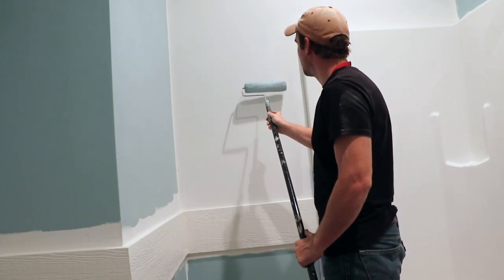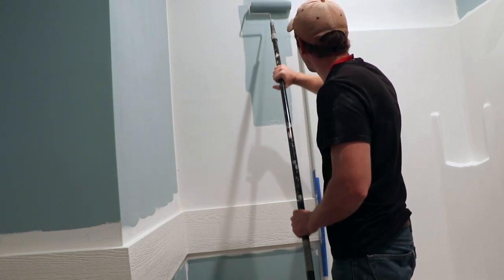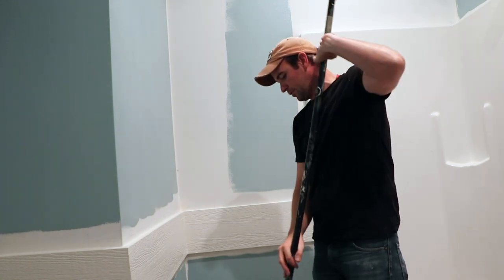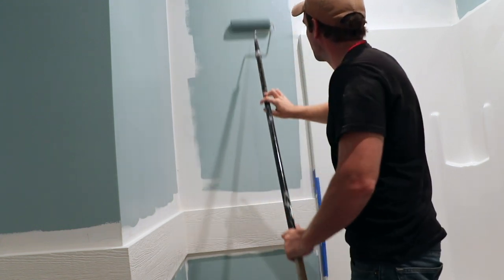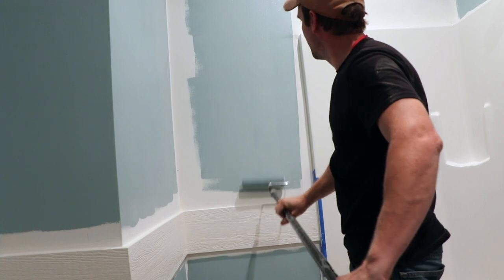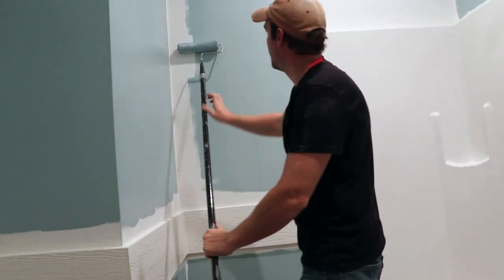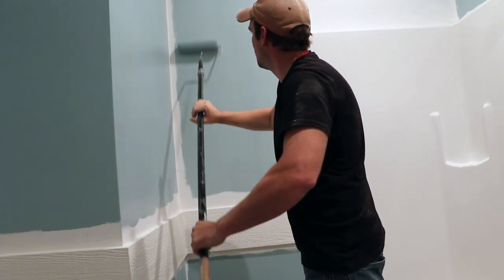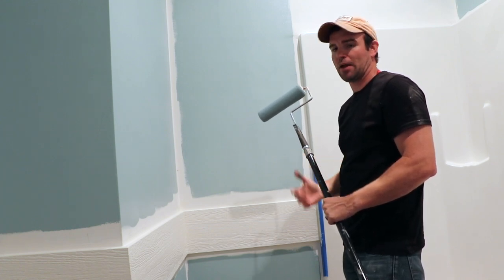How to Roll Paint Like a Pro Without Leaving Marks - Trade Tips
Learn how to roll paint without leaving roller marks or streaks.  Basics of paint rolling. Learn to Paint like a Pro.

A 200K Plus Home and Land Complete Renovation Project.  Step by Step Do-It-Yourself home renovation and construction.  Real Life Projects by Real Life People.  Presented by Rankin Ranch, Rankin Realty Group, Opaliris, and Ranch Hand Tips.

Do you like HGTV? Currently in production, Reconstructing Spirit Hill is a real life video series on the Rankin Ranch 200K plus house renovation.  This Video Series will include Farm and Ranch rehabilitation as well.

Our Family and Ranch need contributions to keep providing great educational content and grow our business.  If you enjoy our videos please consider donating to help us out every little bit helps!

Purdy Lambskin 1/2" Nap
Purdy 3/4" Nap
Purdy 1/2 Inch Nap Economy Rollers